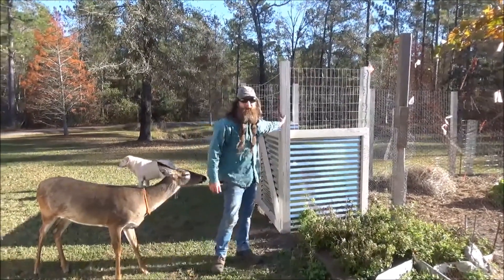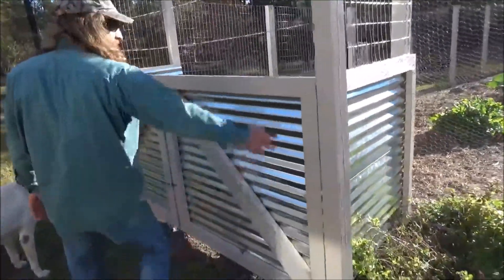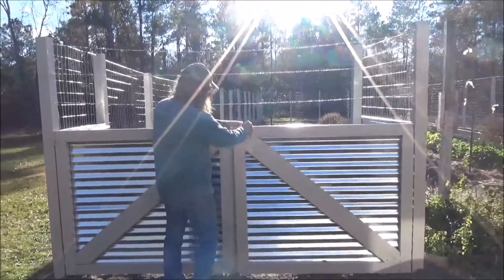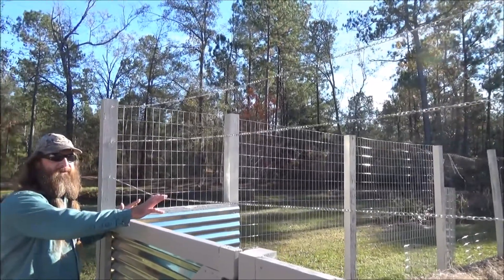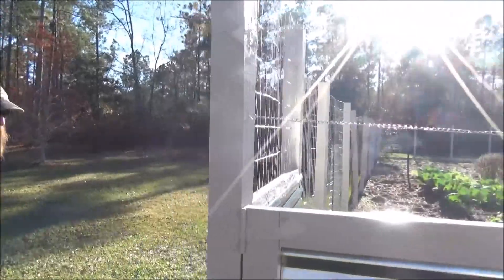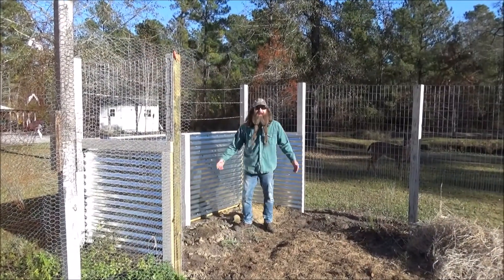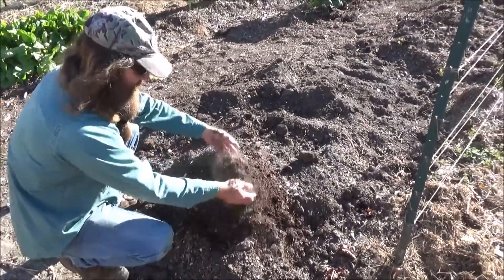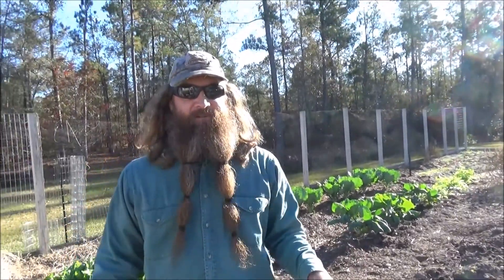my new compost bin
Over a couple of weekends, I replaced my old decomposing compost bin with a new and improved model. It's 10 feet wide, 4 feet deep, and 8 feet high (only 4 feet usable height).